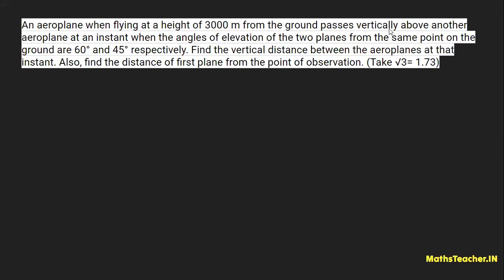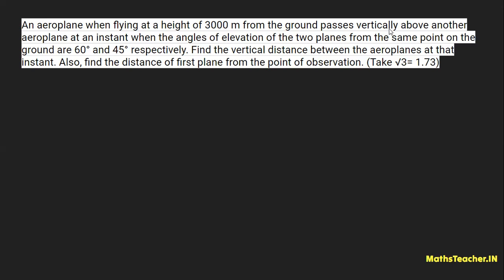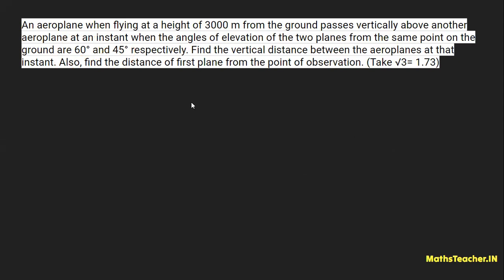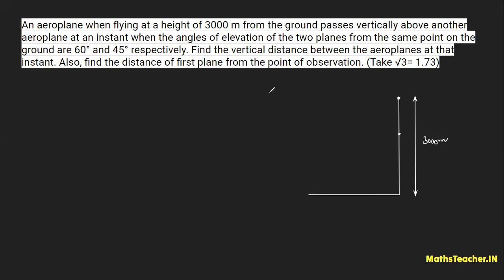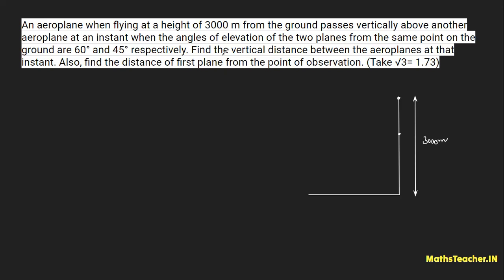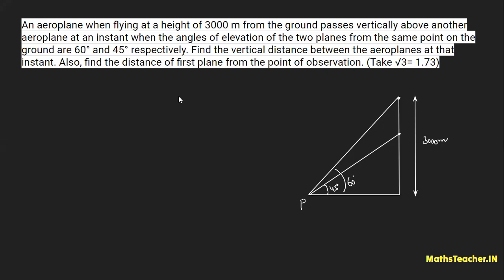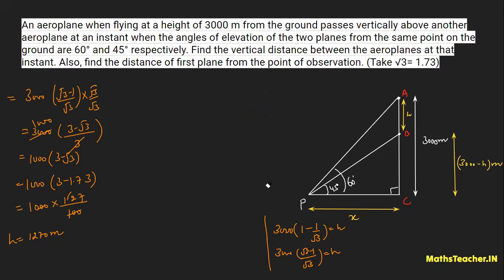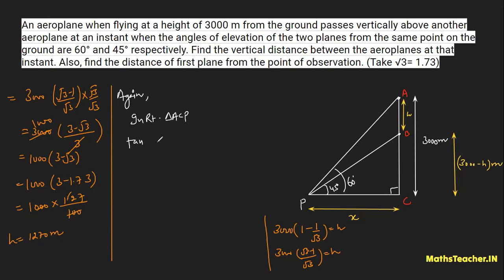An aeroplane when flying at a height of 3000 m from the ground passes vertically above another . . .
An aeroplane when flying at a height of 3000 m from the ground passes vertically above another aeroplane at an instant when the angles of elevation of the two planes from the same point on the ground are 60° and 45° respectively. Find the vertical distance between the aeroplanes at that instant. Also, find the distance of first plane from the point of observation. (Take √3= 1.73)